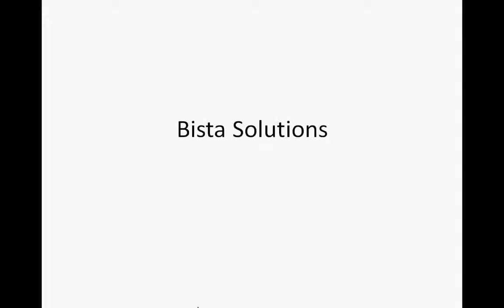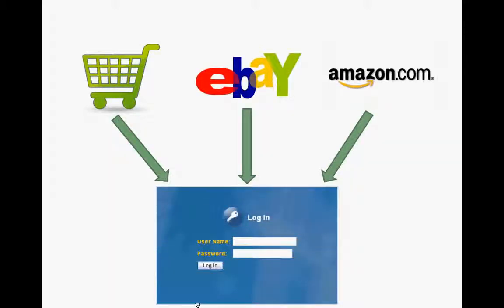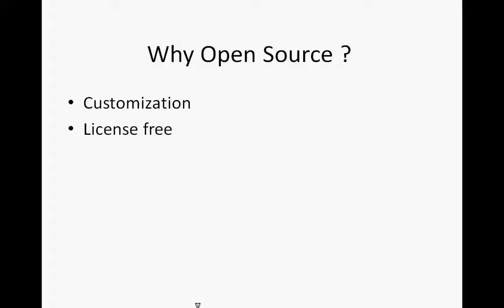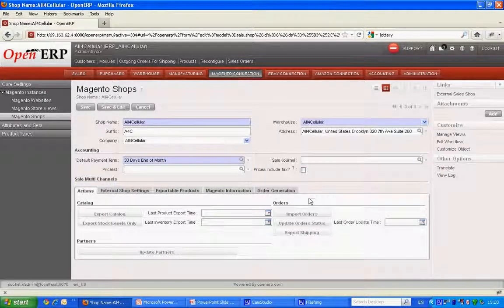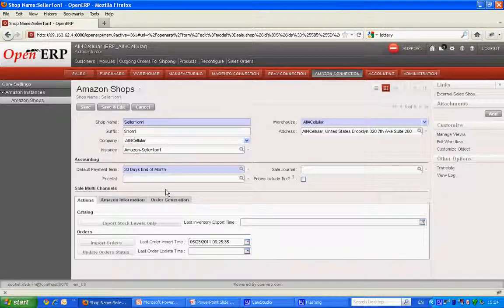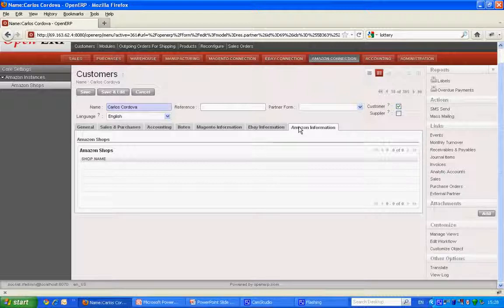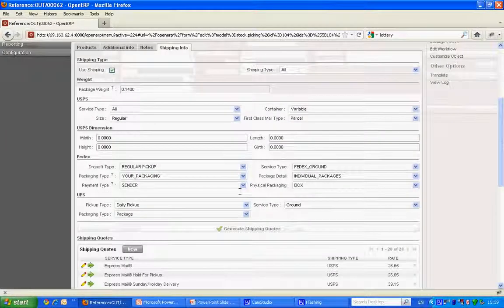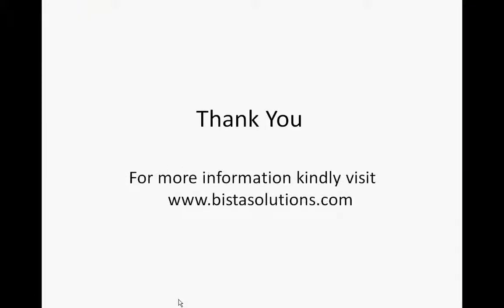ERP Solution for eBay | Amazon | eCommerce Vendors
Track your Business Growth. Whether you are processing thousands of transactions per day, or just a few doze.Enterprise Resource Planning or ERP software for eBay shop Management .